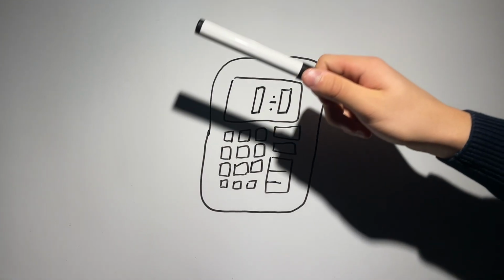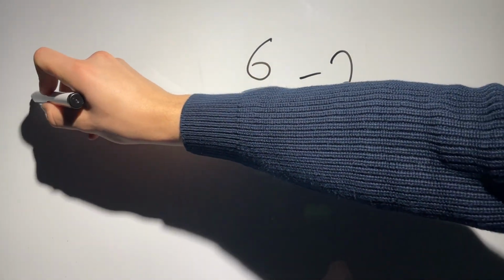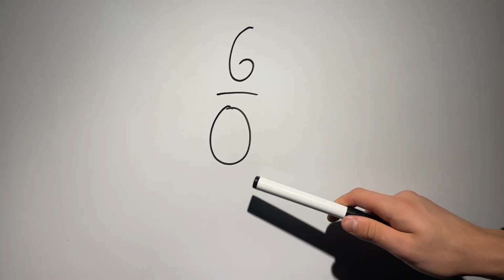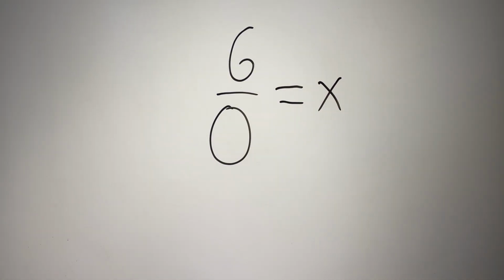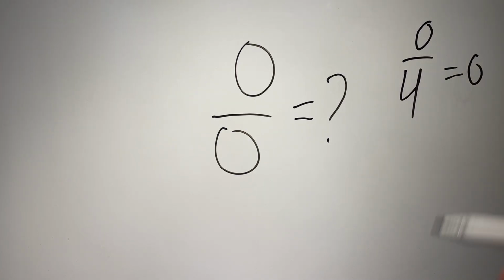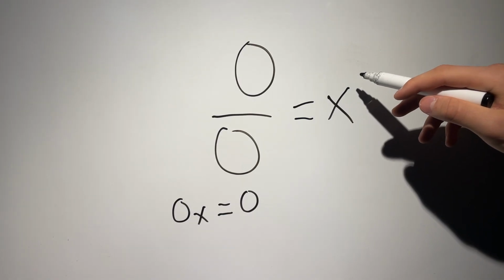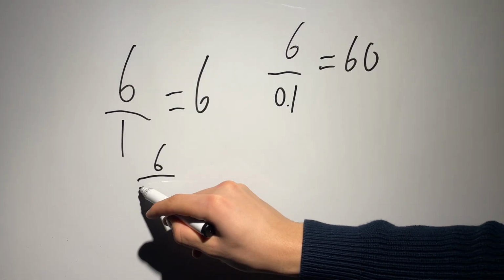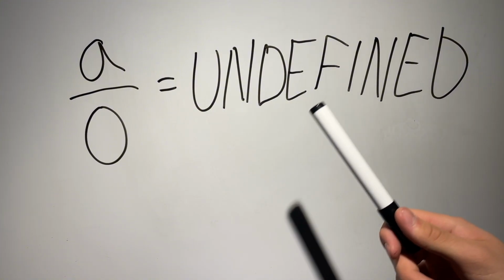Why Dividing by 0 Breaks Math?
Why can’t you divide by 0? In this video, I’ll break down the math behind division by zero and explain why it’s impossible. Whether you’re a math beginner or just curious about the logic, this video will make it simple to understand. Perfect for students, math enthusiasts, or anyone wondering about this common question.

Topics:
Divide by zero
Why can’t you divide by zero
Math explanation
Division by zero
Zero in math
Beginner math concepts
Math tutorials
Understanding zero
0/0

Make sure to comment if you have anything in mind.